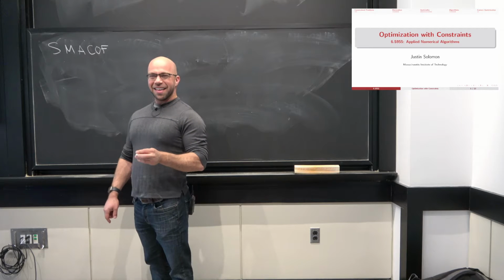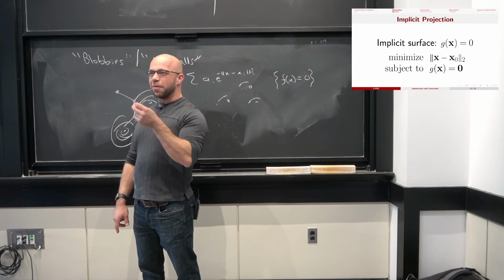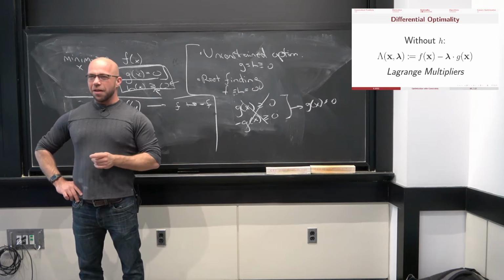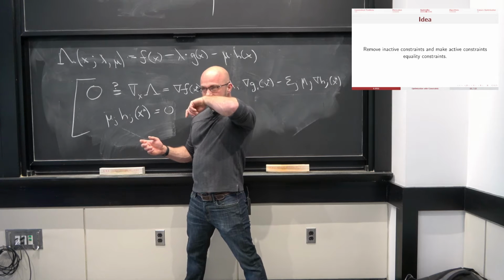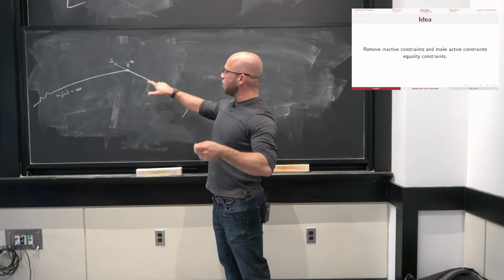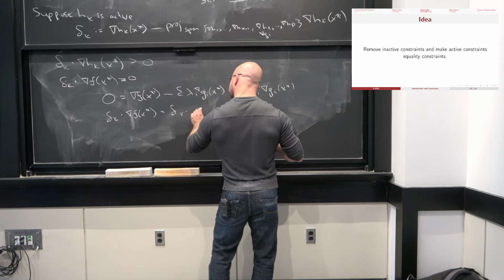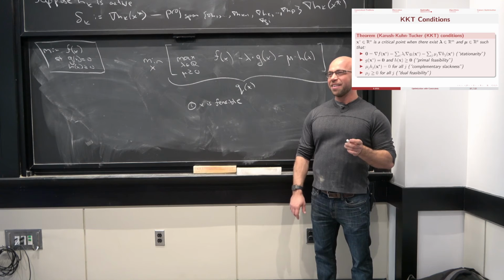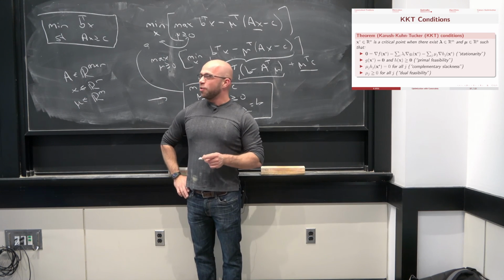Applied Numerical Algorithms, fall 2023 (lecture 15): Constrained optimization, KKT conditions